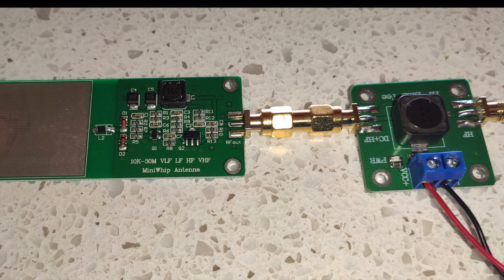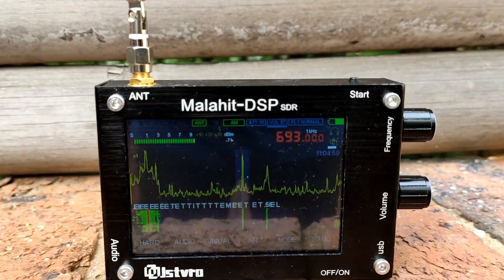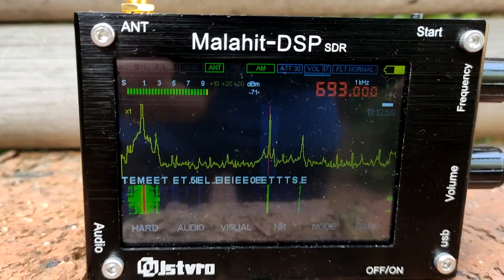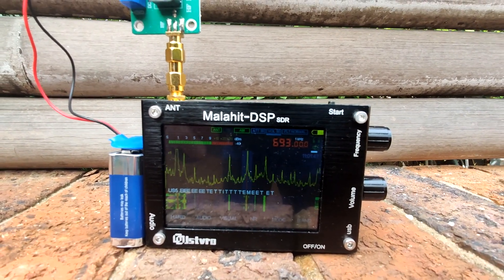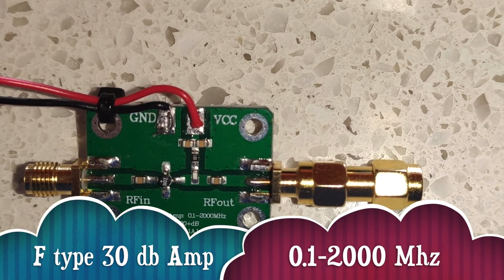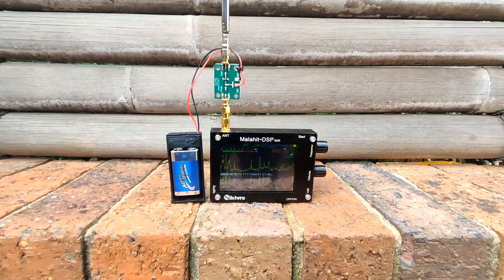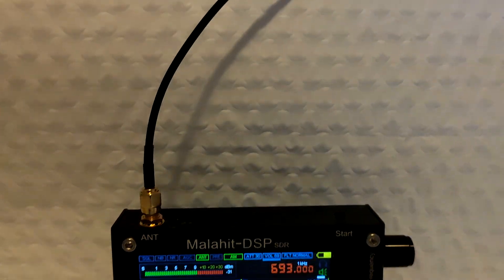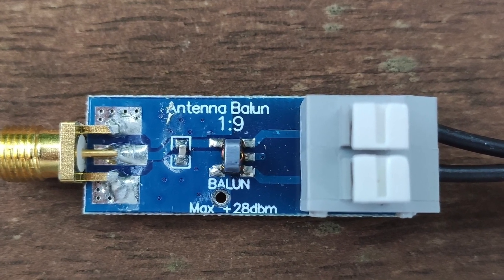Malahit-DSP SDR Radio Antenna input Devices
This video demonstrates using the Malahit-DSP SDR radio receiver with different devices such as balun's, amplifiers and mini whip to improve the antenna received signal.